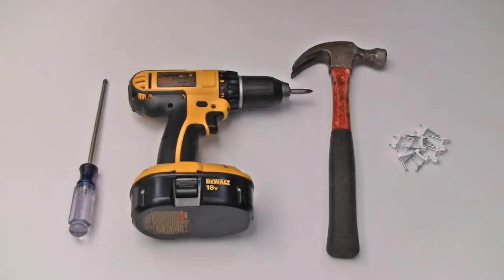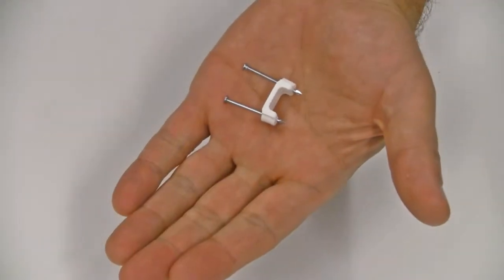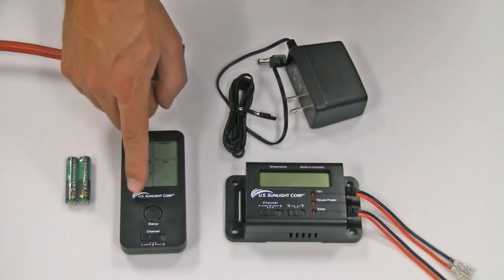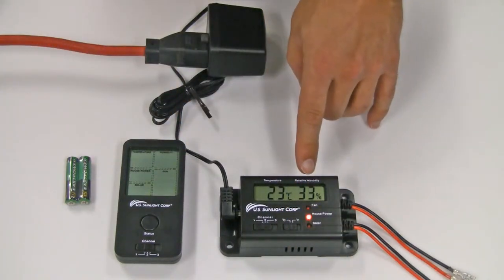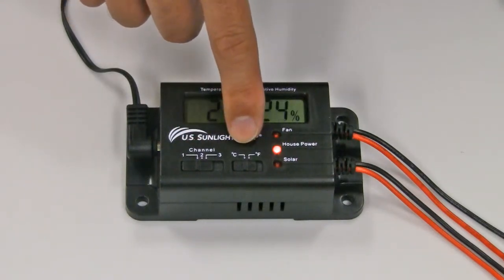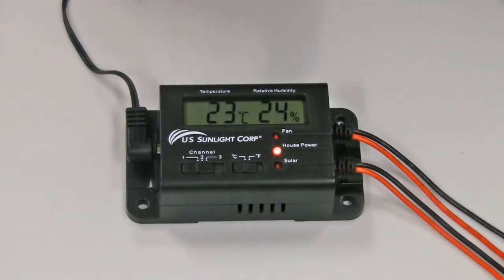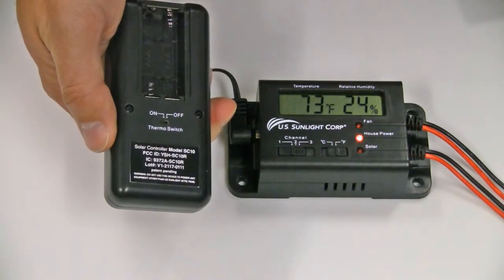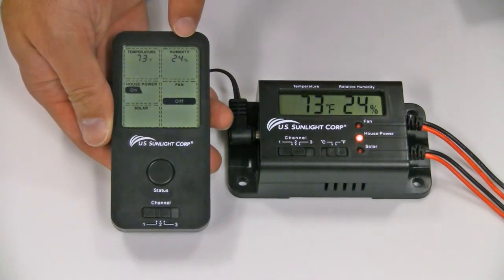Solar Controller Installation - Required Tools / Controller and Remote Preparation